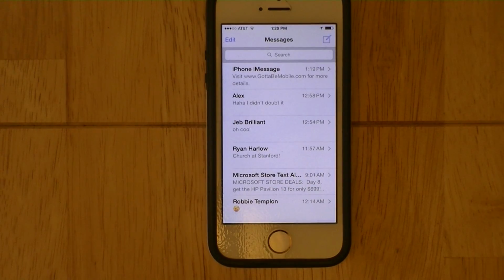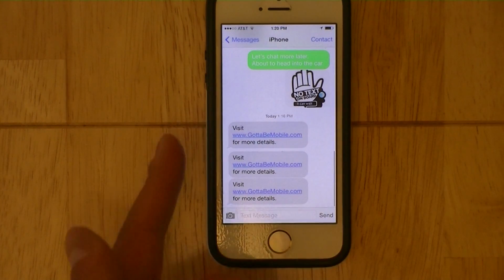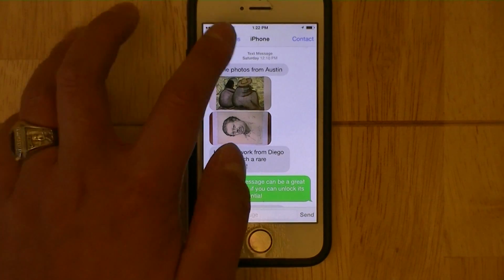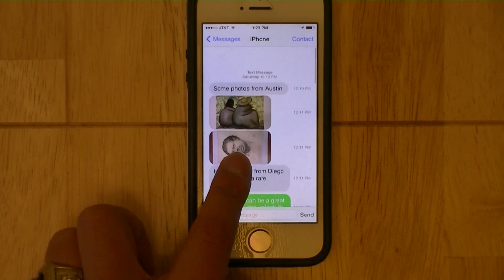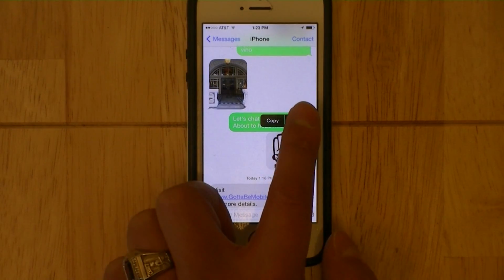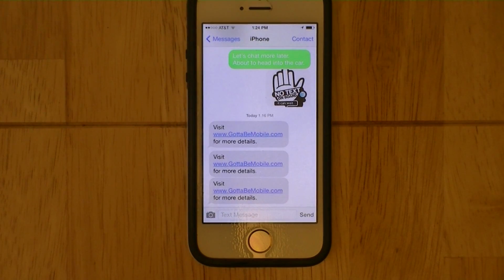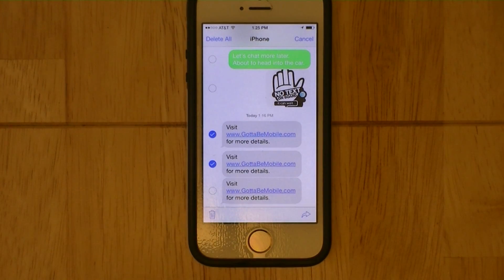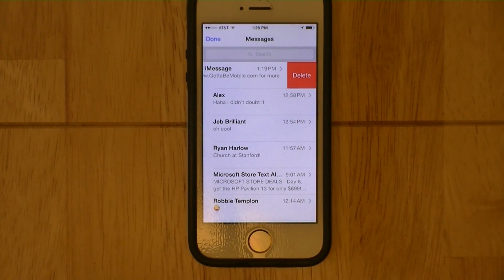How To: 5 Pro Tips to Get the Most Out of iMessage on iOS 7